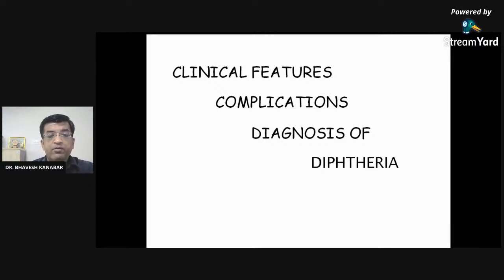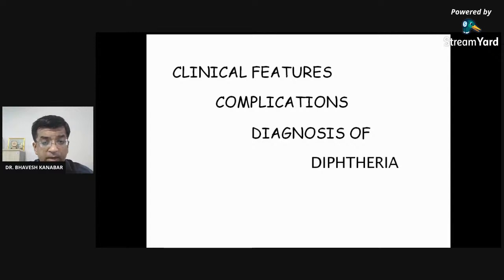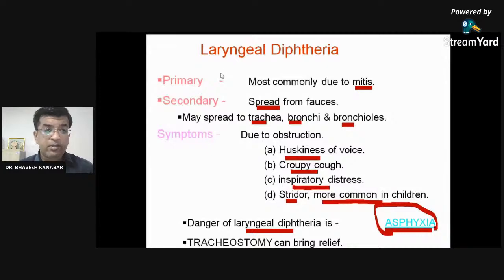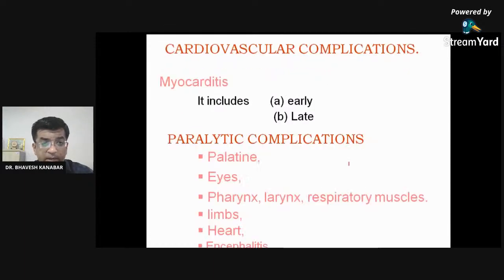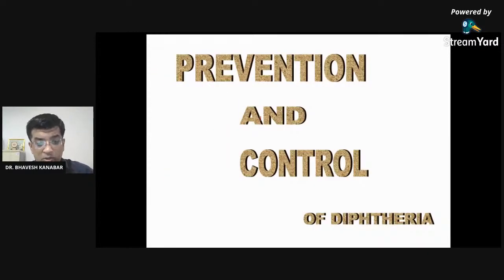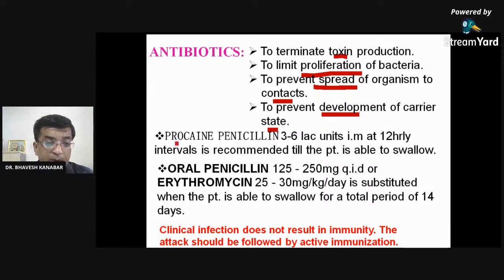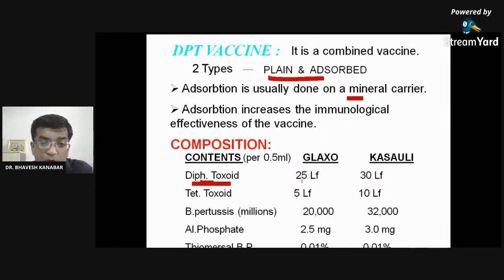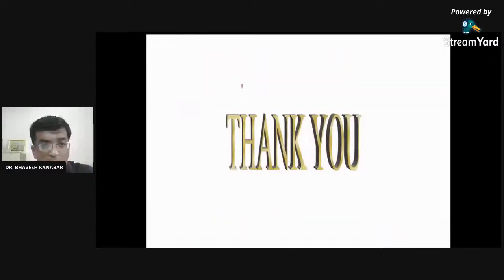Diptheria clinical features and prevention